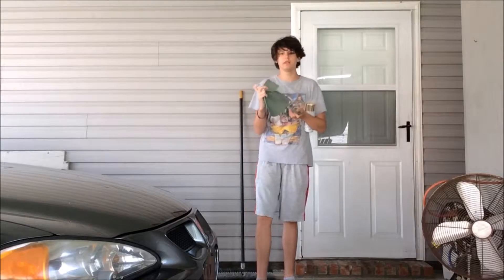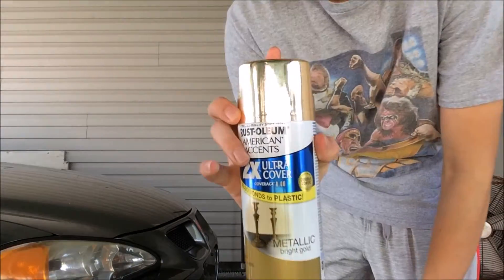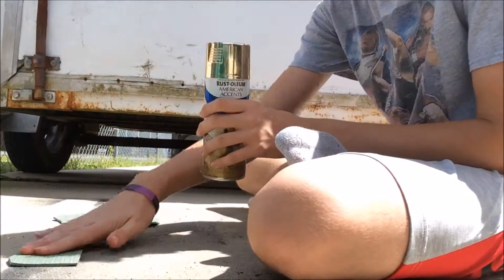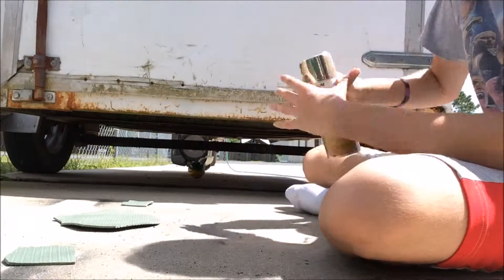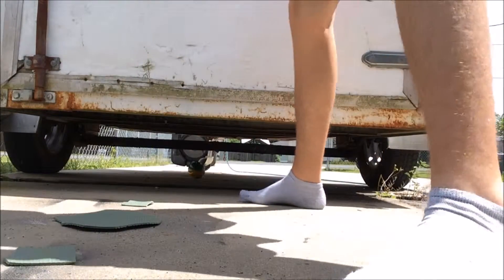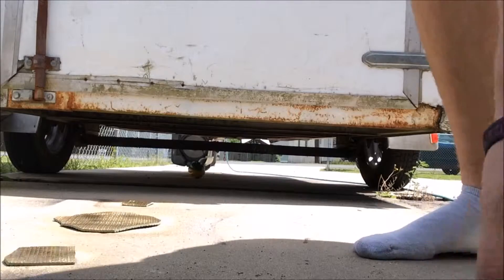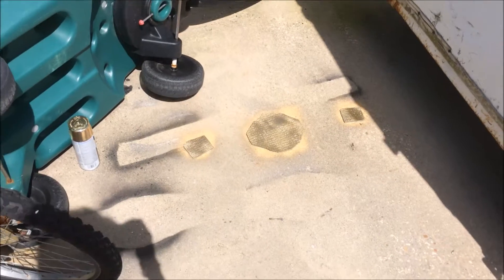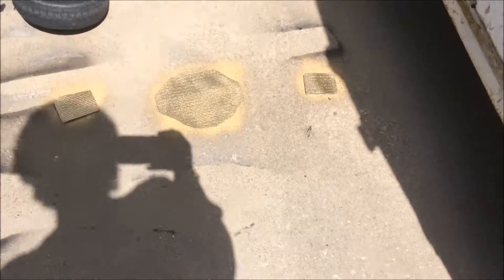*How To Make A Wrestling Belt* PART 3 - SPRAY PAINTING THE PLATES!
Elite~Backyard~Wrestling
Theme Song Credits:

EBW Theme - Salythia - Shattered (A New Beginning)
Kerry "Animal" Gros Theme - One Day Waiting - Deadly Voices
Mindfreak - The Wreckage - Breaking Through
"The Mucomatic" Max - Control - Words So Hollow
Collin Boudreaux - INSTRUMENTAL - WWE/WWF D-X - D-Generation X theme by Tr1nityrecords

We hope you enjoyed our Episode/PPV
~Make Sure to Like the video for more EBW Action
~Be updated
~Keep coming back
                                                -EBW Crew